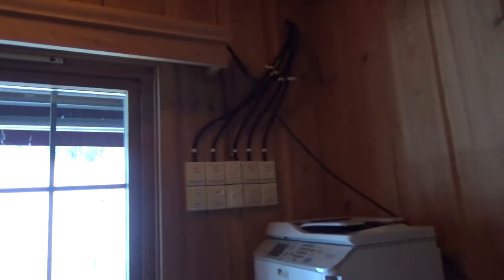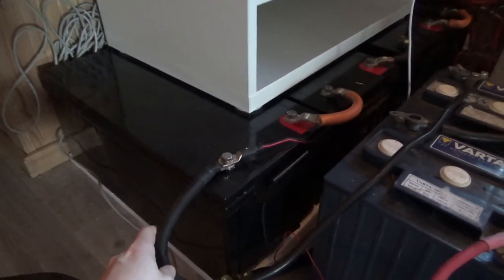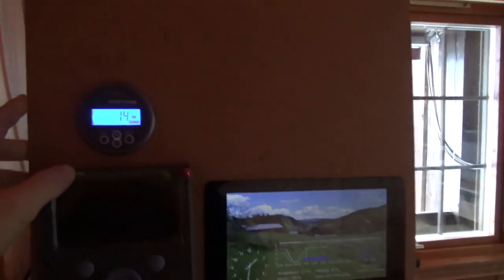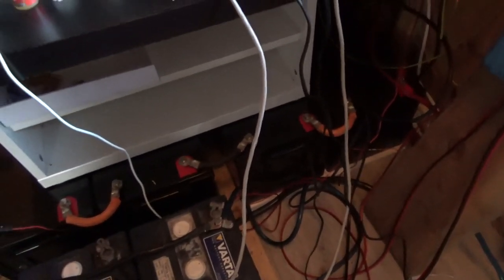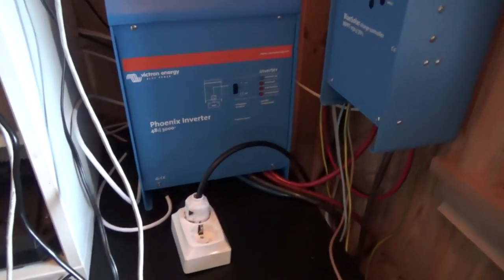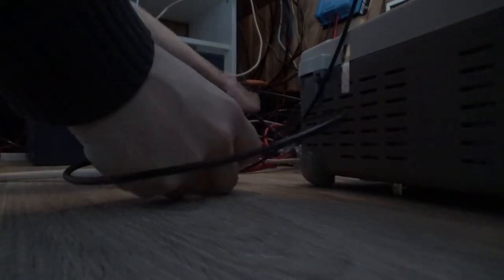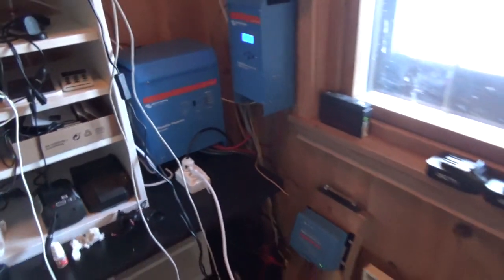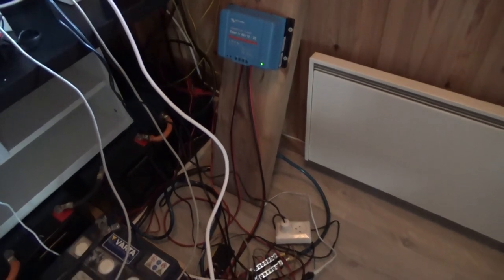Solar panels update! Running at 48 volts.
The new inverter and batteries has arrived, and the first setup and test run is due. Testing that the system works, and verifying the the new inverter truthly is sine wave.